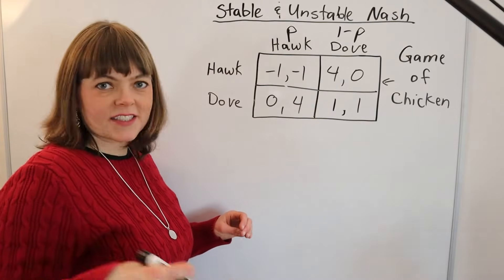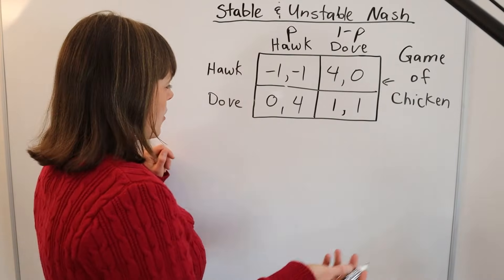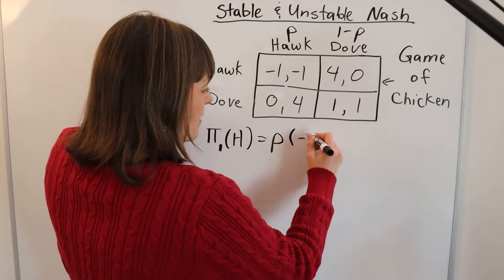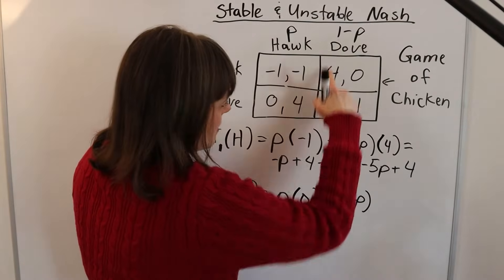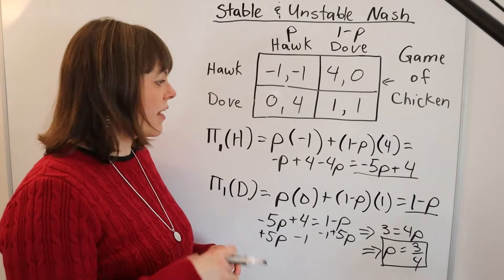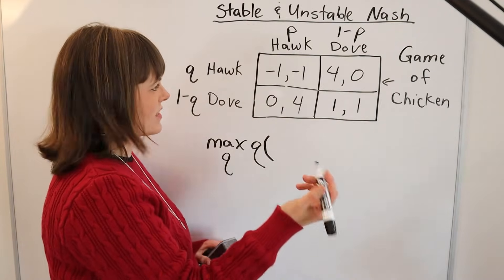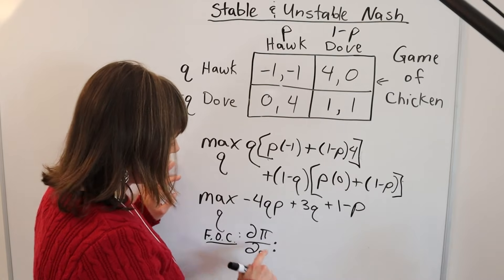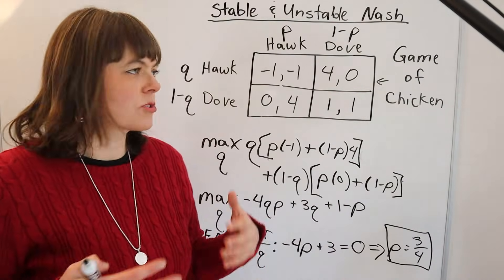Solving for Mixed Strategies Nash Equilibrium (Example)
This video goes through an example of solving for mixed strategies Nash equilibrium.  This example goes along with my video on evolutionarily stable Nash equilibrium: